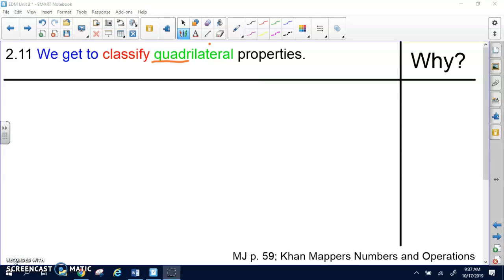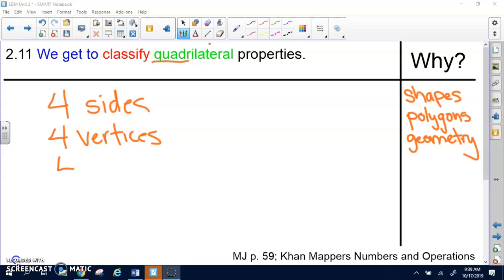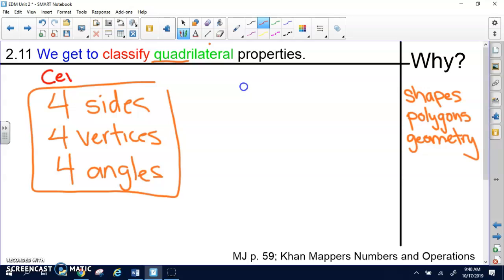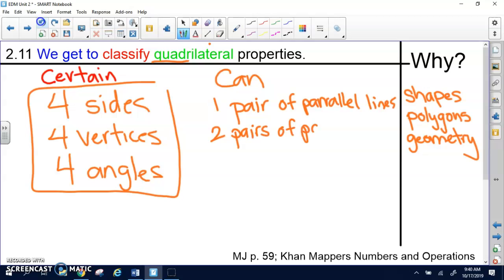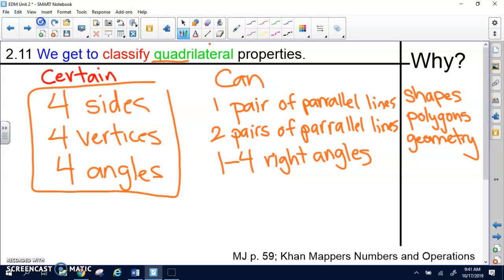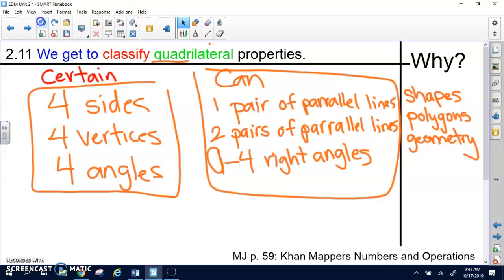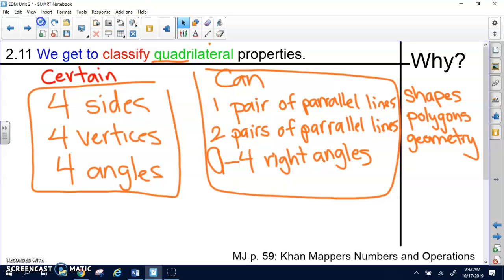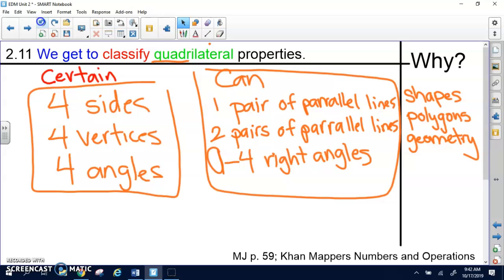2.11 Classify quadrilaterals